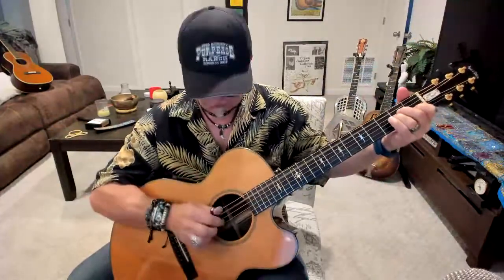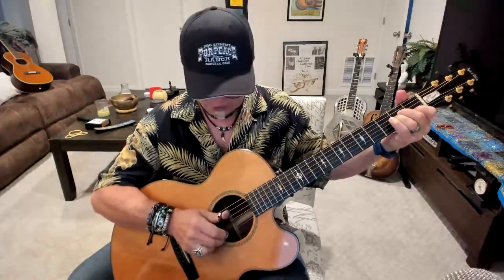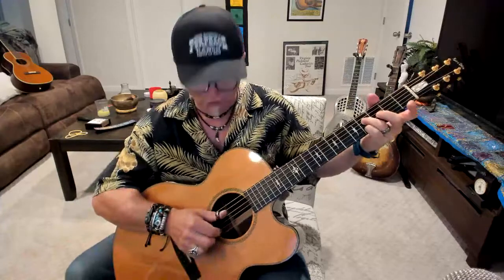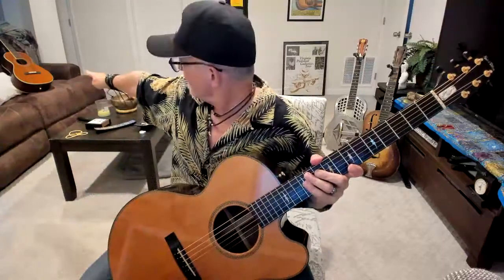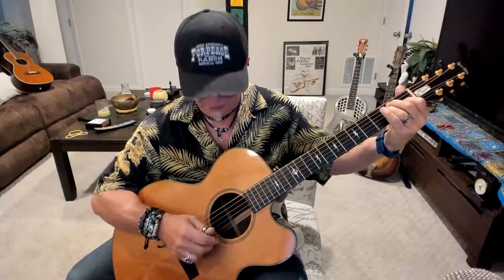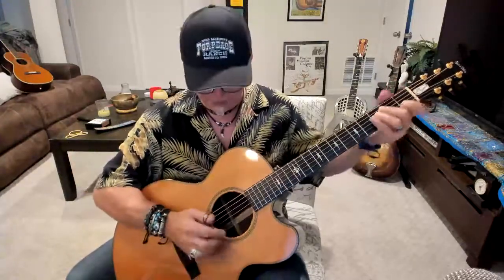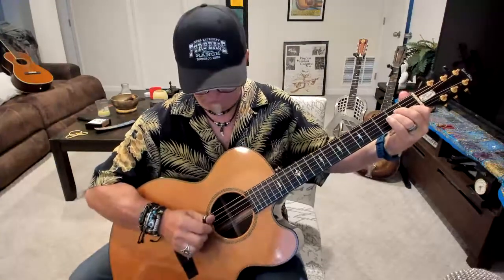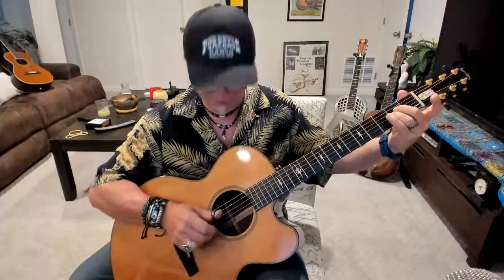Facebook Live Guitar Lesson - May 6th, 2021